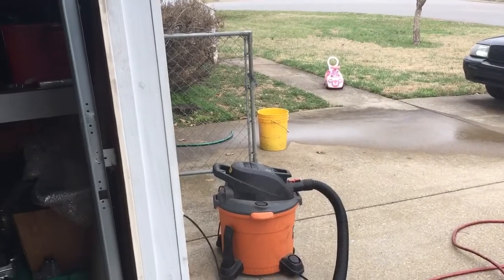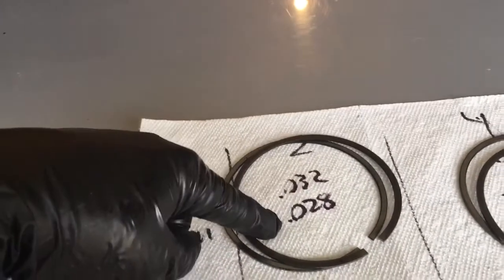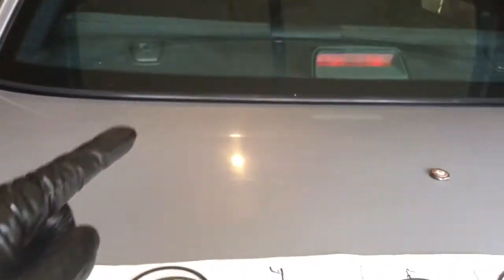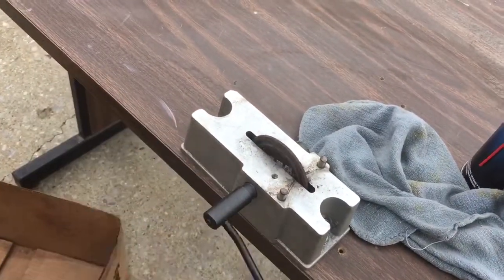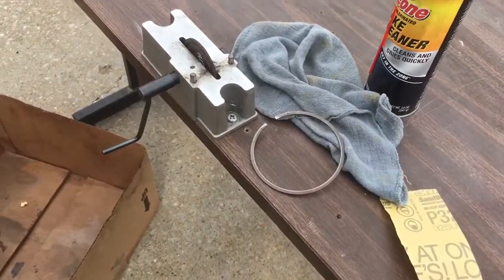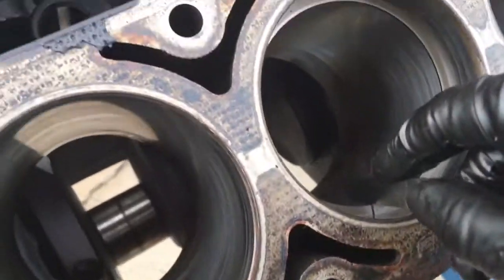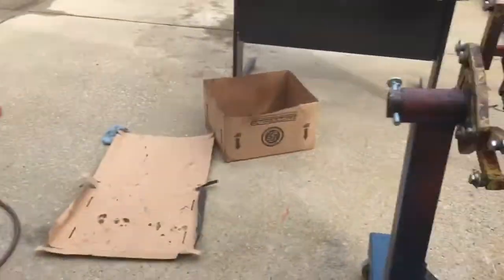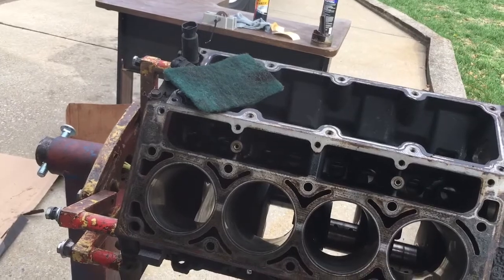Marauder 5.3, gapping rings, cleanup, tips and tricks